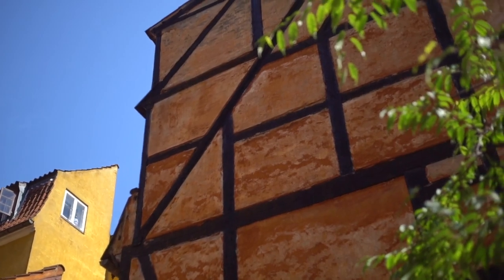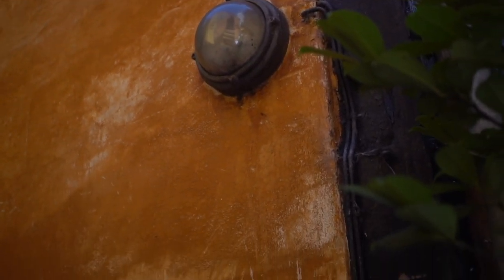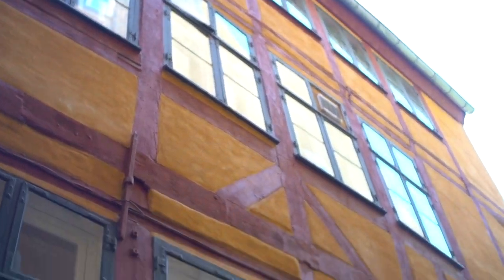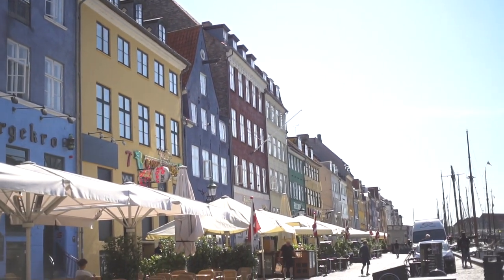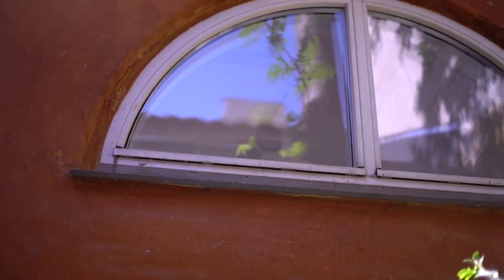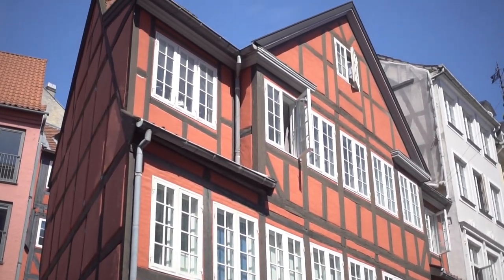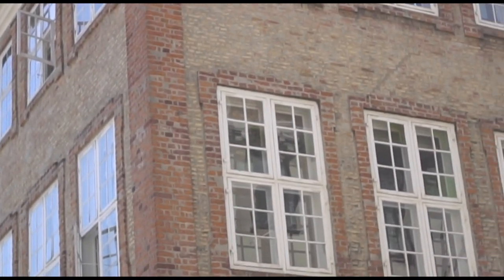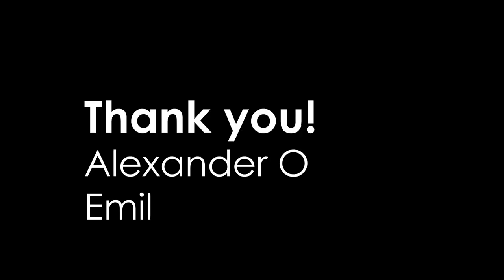Architecture History: Paint and Color in Denmark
For more information on classic Danish paint colors, please refer to this guide by the godfather of Danish architecture, Søren Vadstrup. Seriously, this document is literally cited in planning laws. It's incredible.
bygningsbevaring.dk/uploads/files/anvisninger/4-ANVISN_Klassiske_pigmenter.pdf